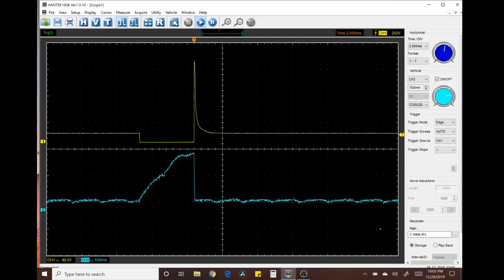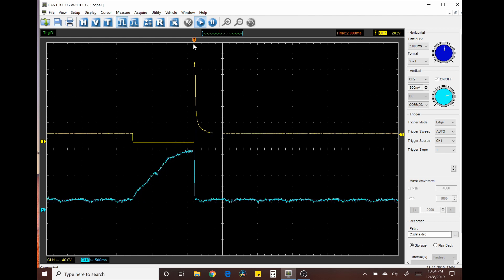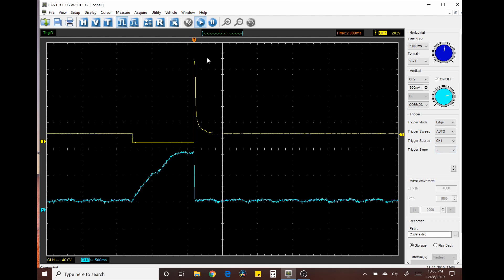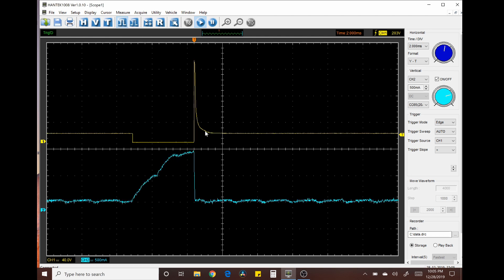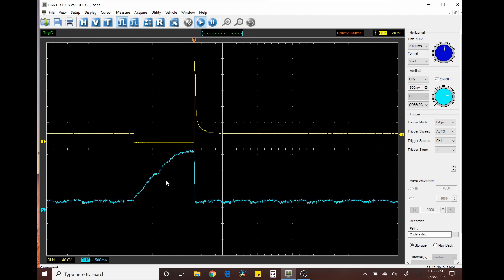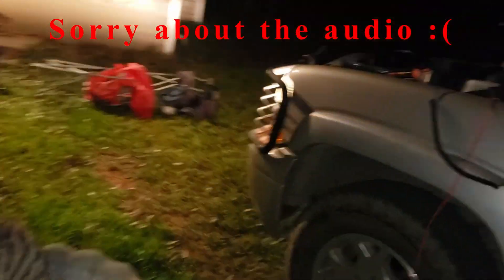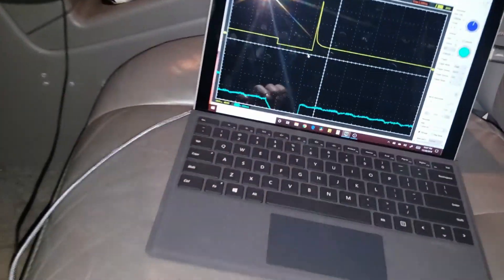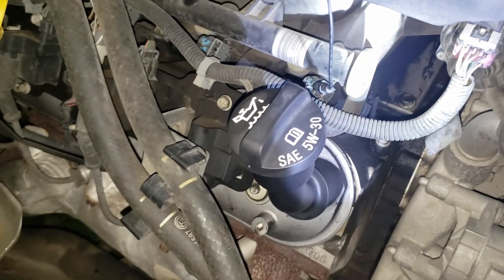Injector Waveform Analysis - Voltage and Current Using Hantek 1008c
This video shows you the basic setup for capture and analysis of a fuel injector waveform. I am using a low current clamp, back probe with picoscope leads and a Hantek 1008c lab scope on ver 1.0.10 software.